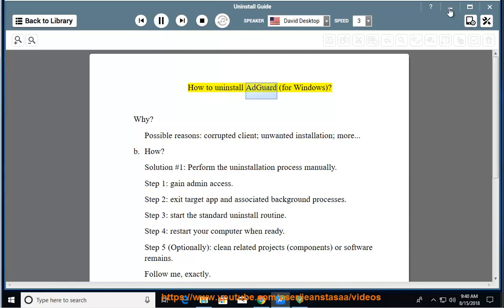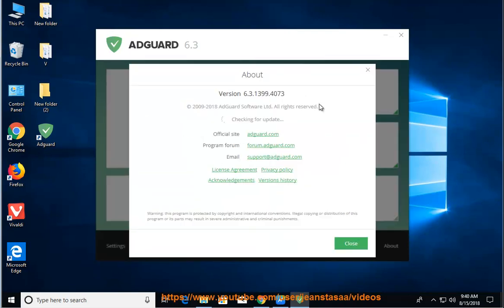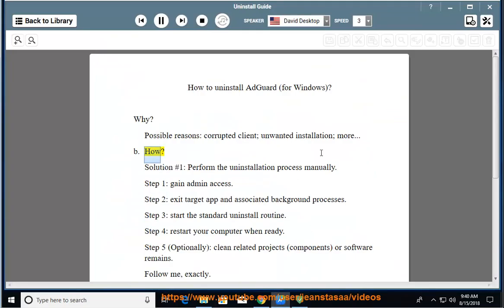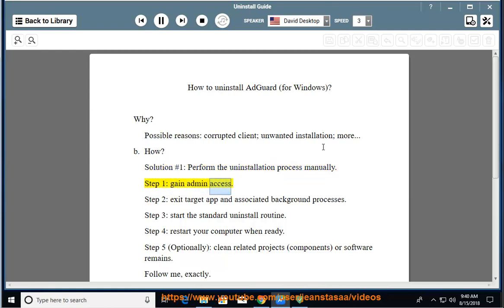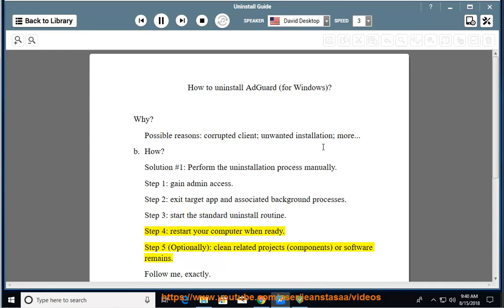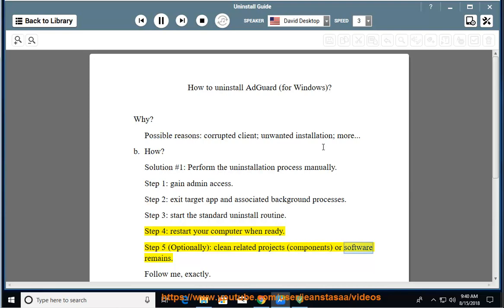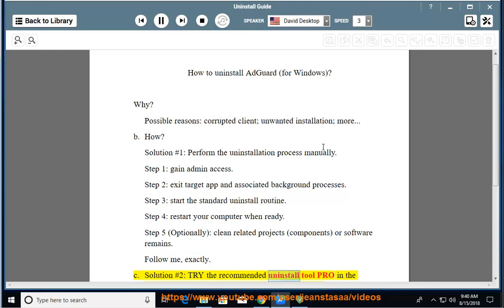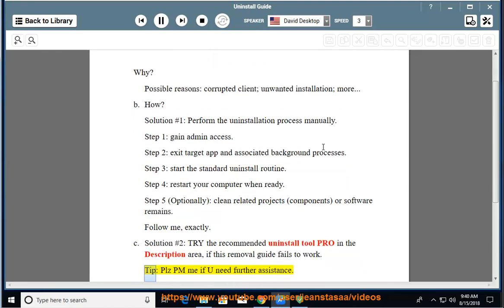Uninstall Adguard 6.3 in Windows 10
Mission: Uninstall Adguard
Unable to remove the Adguard program? Try uninstall tool PRO@

If you can't remove the Mac version of Adguard yourself, try the below app remover pro@